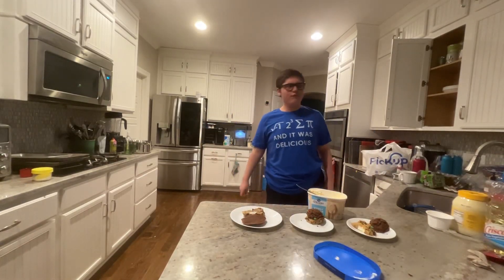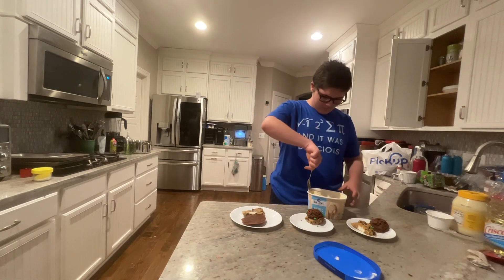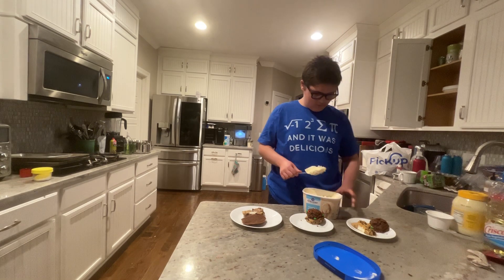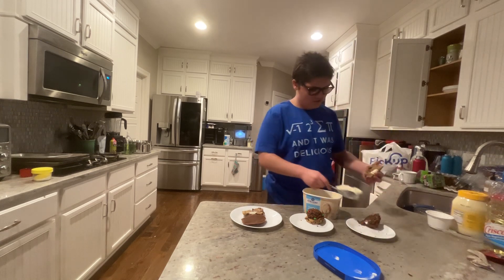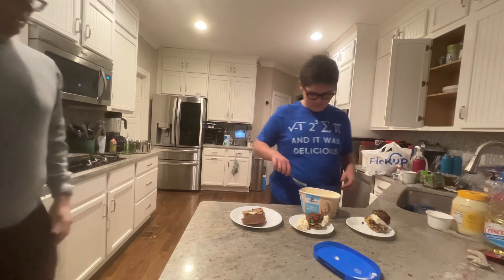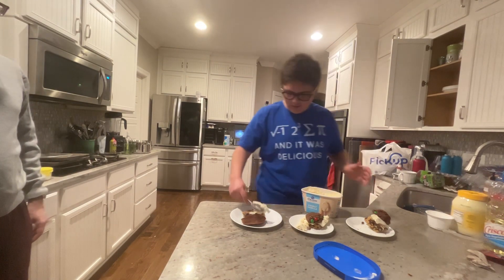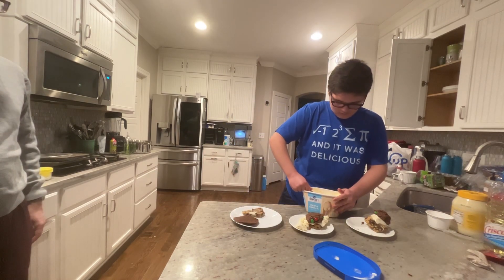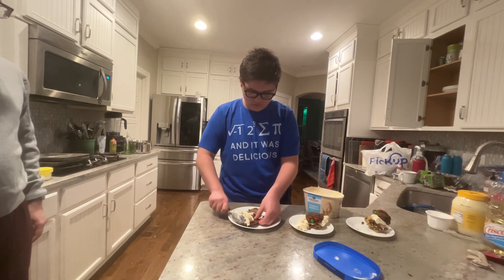12 Days Of Christmas Cookies: Day 12-Ice cream Sandwiches!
Welcome to Andrew Does Everything’s 12th and final day of Christmas Baking! (Using the recipes from the previous days), we’re going to teach you how to make ice cream sandwiches! And don’t forget to say hi to Santa!